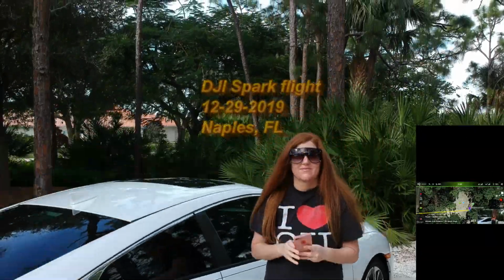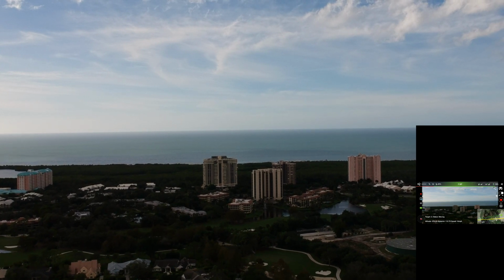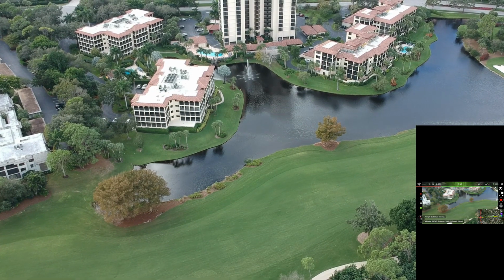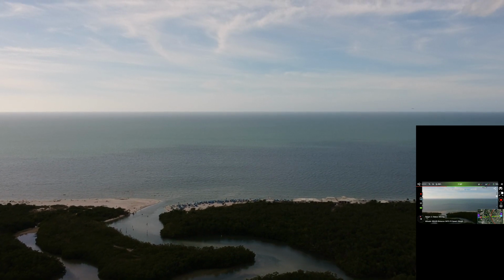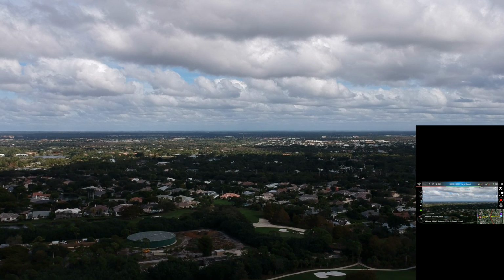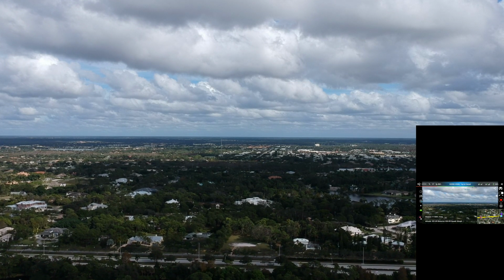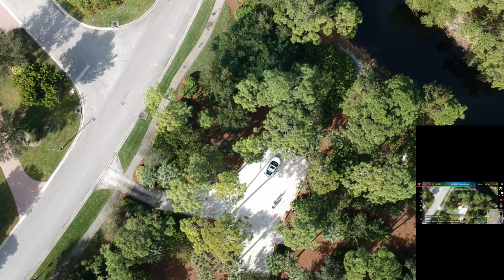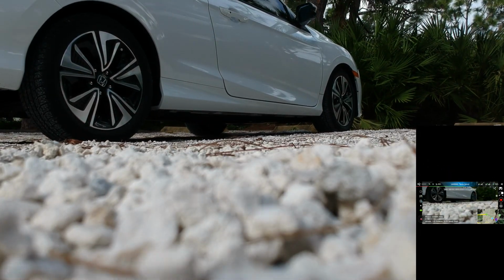Spark video Naples, FL 12 29 2019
My daughter lives in Naples, FL.  We drove around looking for a secluded site to launch the Spark.  Here it is..  Pelican Bay.  Where Judge Judy lives.. ;)